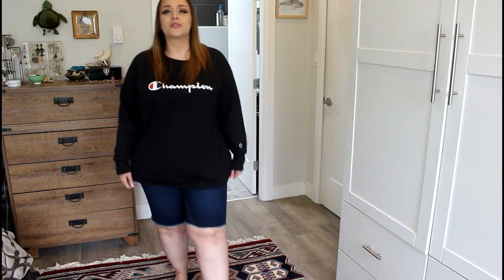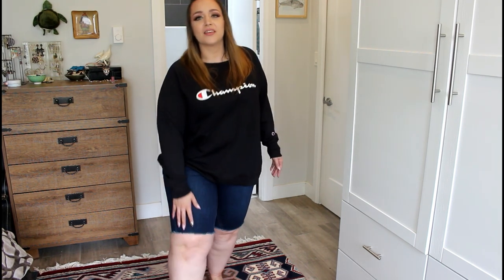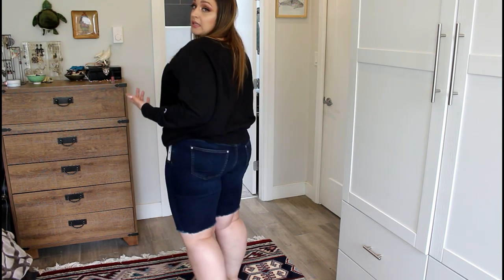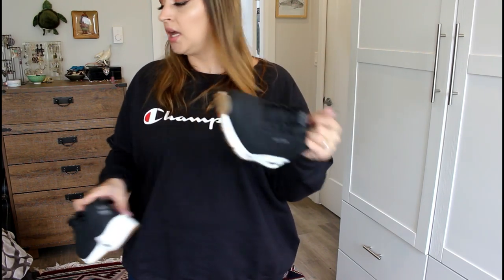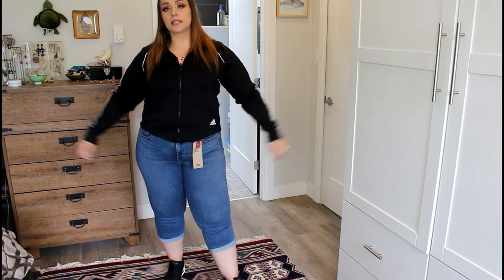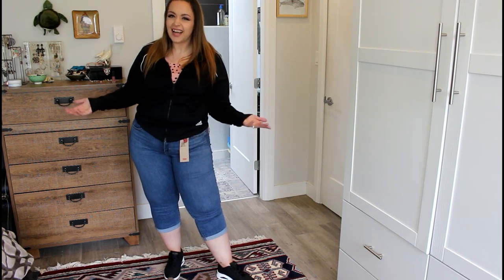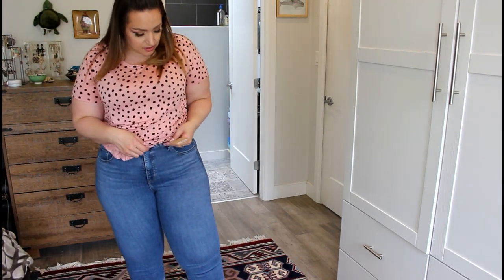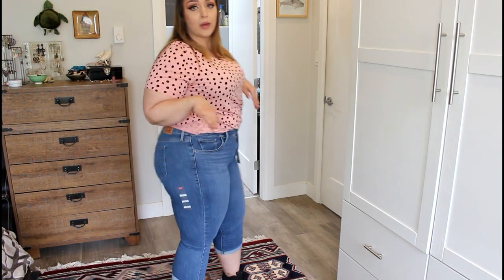ANOTHER Addition-Elle & Penningtons Haul! Plus Size Try-On: Denim Activewear Adidas Champion & Levis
Here it is, another plus size fashion try on haul from Addition-Elle! I've been loving their crazy sales lately, and also been trying to plan ahead for the summer months, so I've got a lot to show you, including brands that are also plus sized: Adidas, Levis and Champion.

Makeup Im Wearing:
Lime Crime Venus XL II Palette
Sephora Matte Perfection Tinted Moisturizer in 06 Satin
Benefit Highlighter in Cookie
Kiss Blooming Lash in Lily
Sleek Blush in Rose Gold
Bareminerals Gen Nude Liquid Lipstick in Swag

FAQ:
Yes, I'm Canadian!
I currently work a full time job outside of Youtube.
Skin type: Aging, very oily, not acne prone.
Example Foundation Shades: Smashbox Studio Skin Hydrating Foundation 2.1 Wet N Wild Photofocus in Buff Beige Elf Flawless Finish Foundation in Sand
Camera I use is Canon E0S T5i
Lighting is Diva Ring Light
and Neewer Ring Light
Editing Software via Wondershare Filmora

Anyone is welcome to send something to my PO Box, but while it is appreciated so much, I appreciate your comments, views, likes and just being part of my community so much more!
xoxo

Andrea N.
RPO HAREWOOD
 NANAIMO BC
Canada
V9R 0E5 T